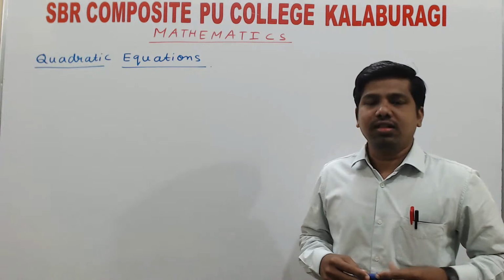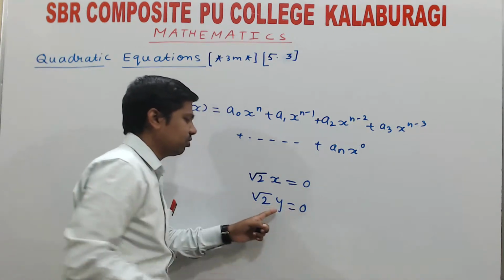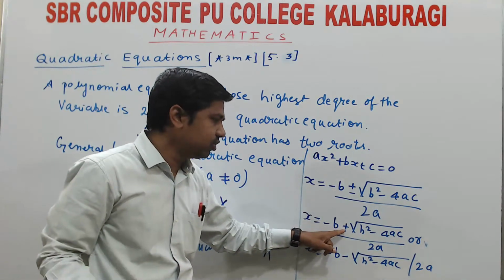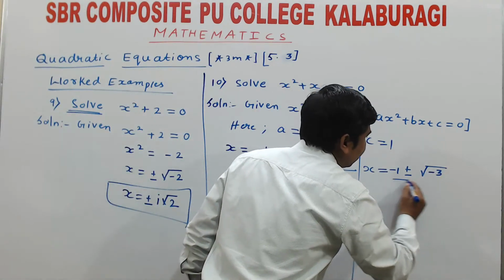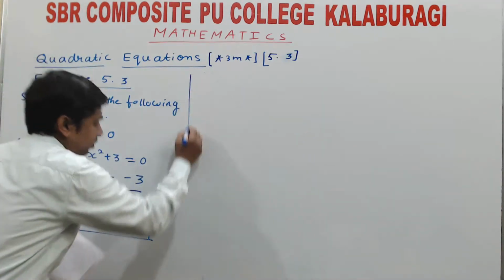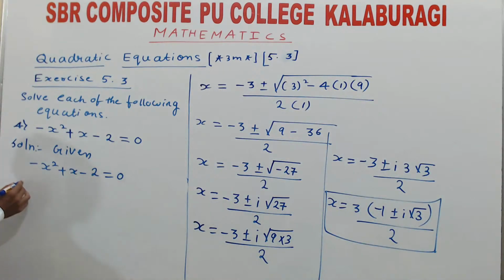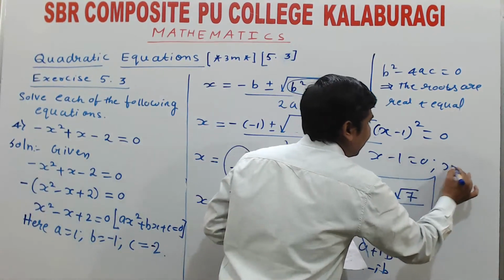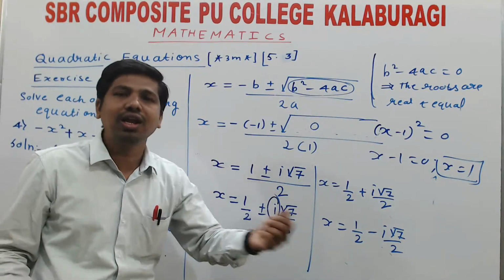MATHEMATICS : Quadratic Equations ( NCERT Exercise 5.3) By Mallikarjun K (3-11-2020)